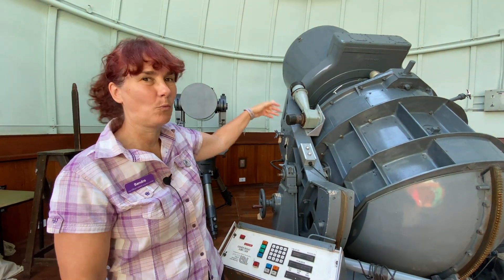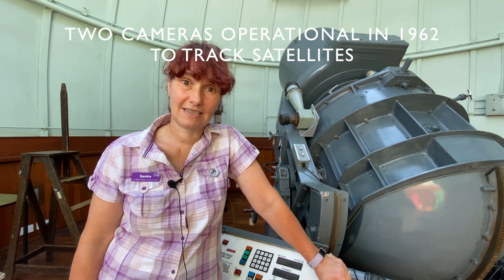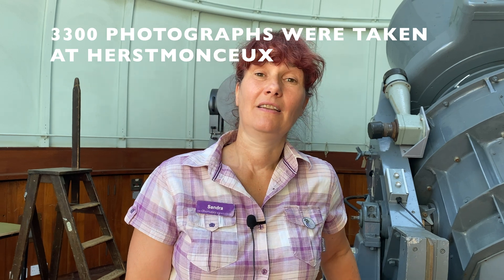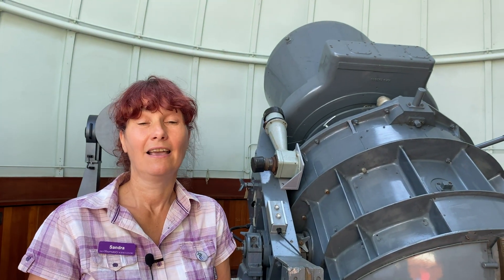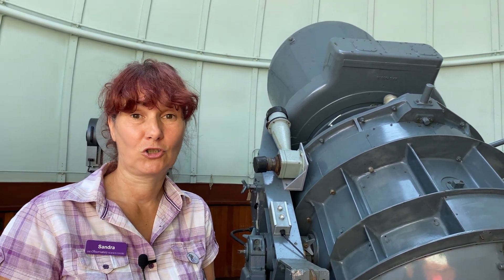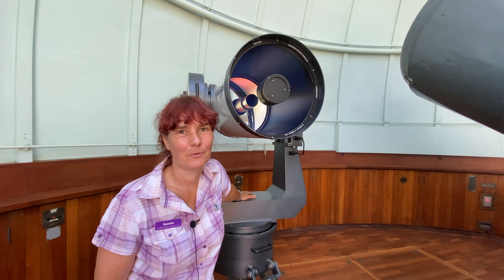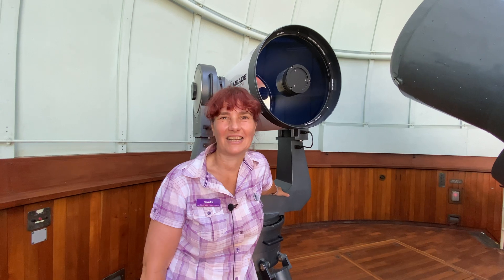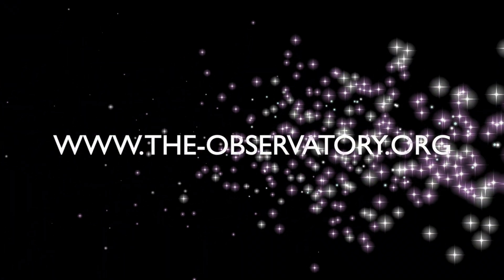34" Hewitt Camera and the 16" Meade Telescope - Dome C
The Hewitt camera was designed by Joseph Hewitt in the 1950s for use in tracking ‘Blue Streak,' a British ballistic missile which was then under development.  Later the camera was used the to track satellites.

The 16" Meade is a modern addition to our telescopes. It is used on some of our Stargazing evenings. Design is a Schmidt Cassegrain with a 16" primary mirror.